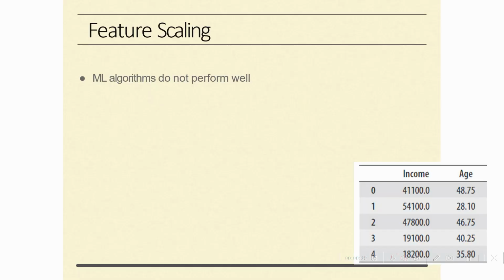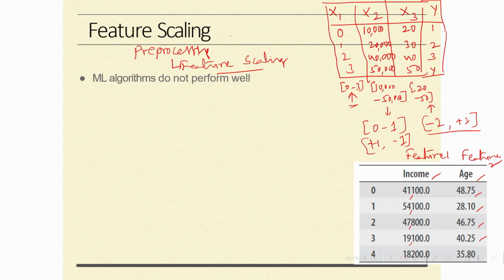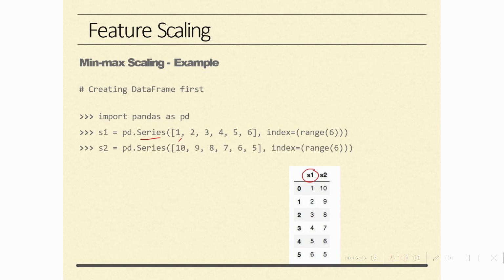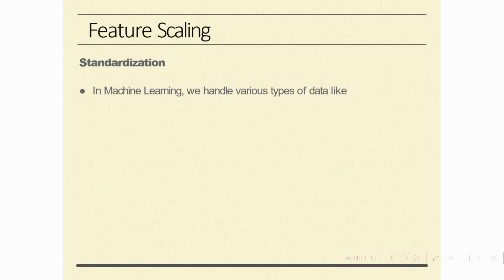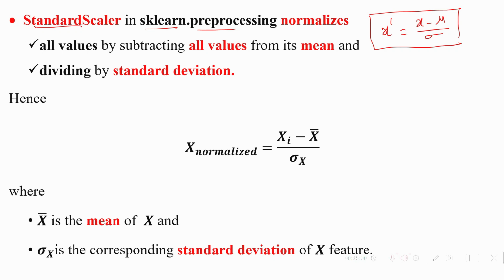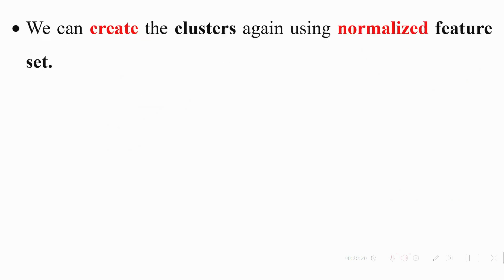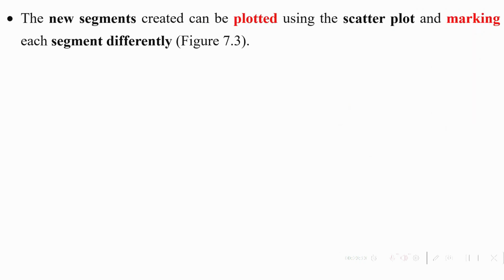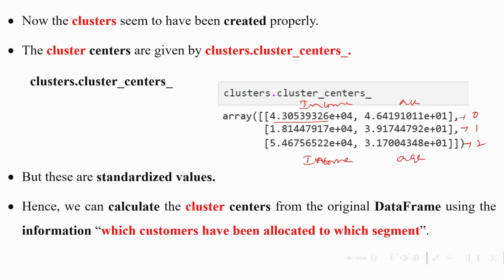Machine Learning Normalizing Features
Mastering Feature Normalization in Machine Learning | Improve Model Accuracy Fast! 🔍

Want to take your machine learning models to the next level? It all starts with normalizing features — one of the most essential preprocessing steps that often gets overlooked. In this video, we break down feature normalization in a clear and practical way, showing you how and why it's crucial for building accurate, reliable ML models.

You'll learn the differences between normalization and standardization, when to apply each method, and how scaling your data can dramatically improve the performance of algorithms like k-NN, SVM, Logistic Regression, and more. Using intuitive visualizations and real-world examples, we’ll show you how unscaled features can mislead your model — and how normalization fixes that.

✅ Key Topics Covered:

What is feature normalization?

Why normalization matters in ML

Min-Max Scaling vs. Z-score Standardization

When to normalize features in your pipeline

Live coding demo using Python and scikit-learn

Whether you're a data science beginner or a seasoned practitioner, this video will give you the tools to ensure your data is ML-ready. Don't let skewed features sabotage your model's performance — learn the best practices for feature scaling today!